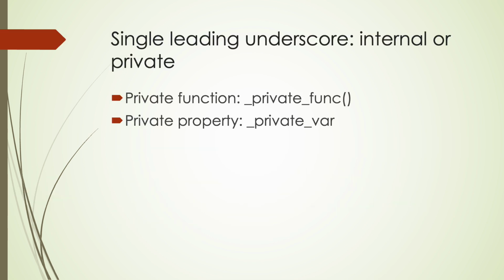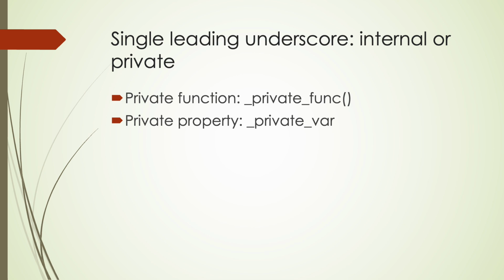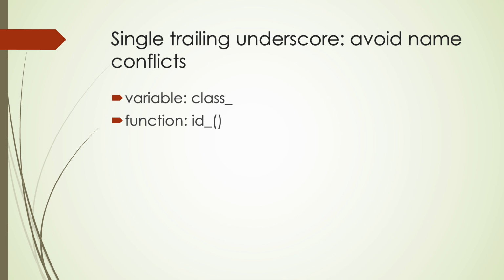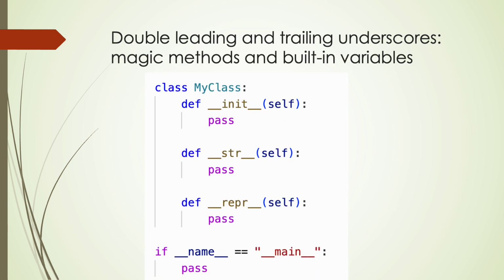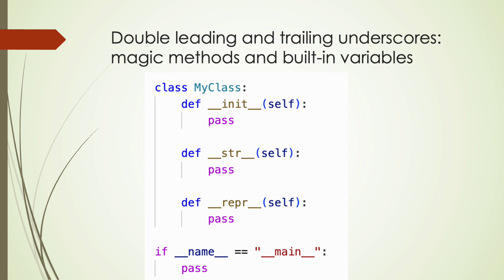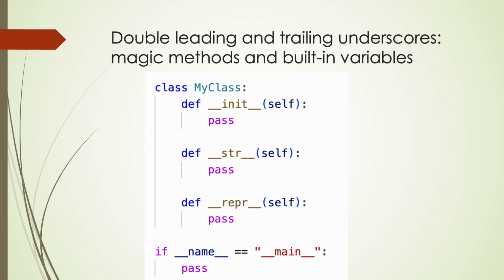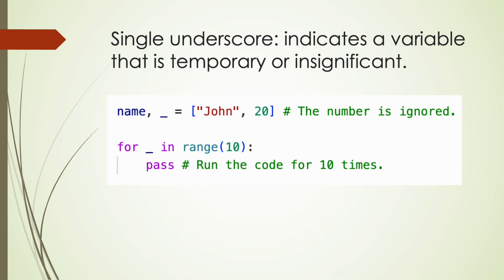Understand the usage of underscore in Python